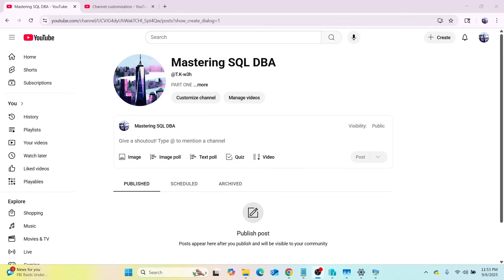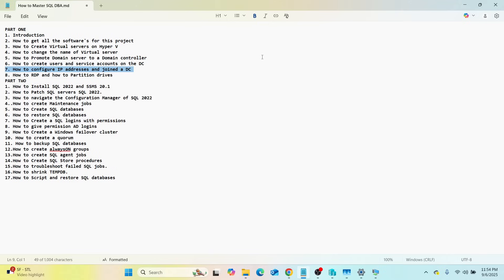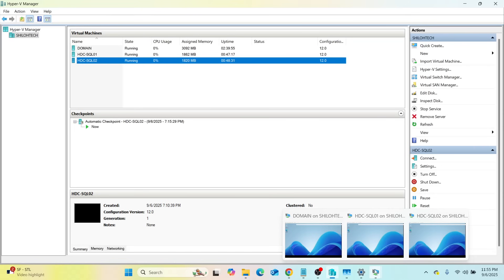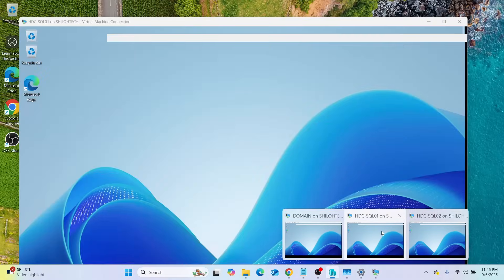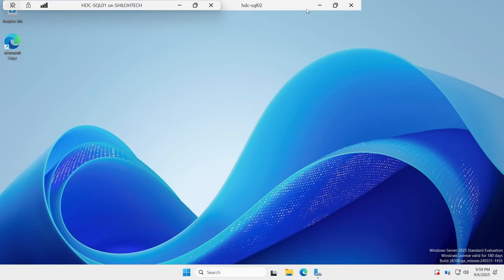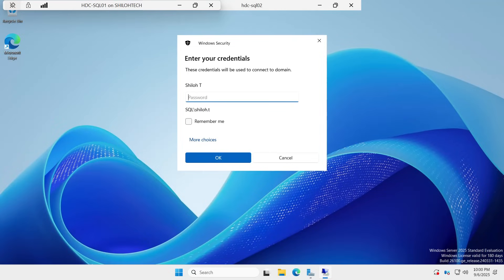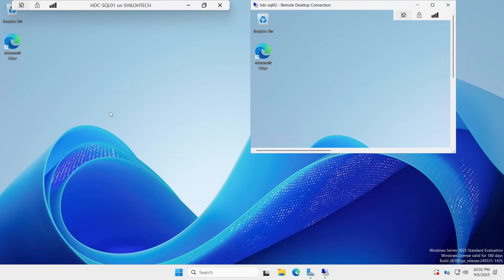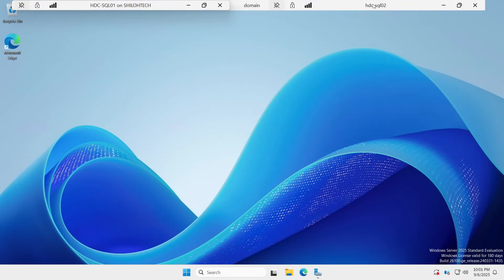8A How to RDP and ping servers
How remote connect to other servers and ping other server to establish connection